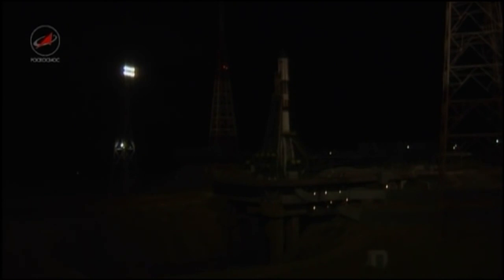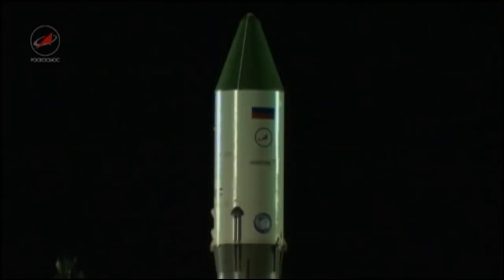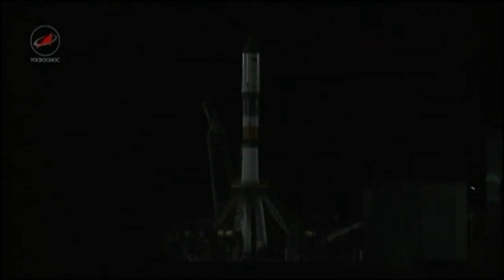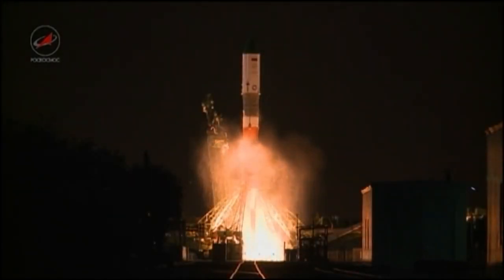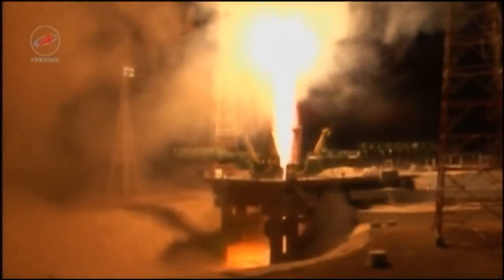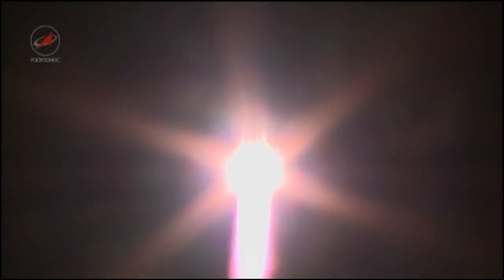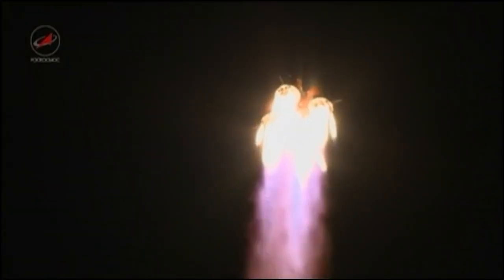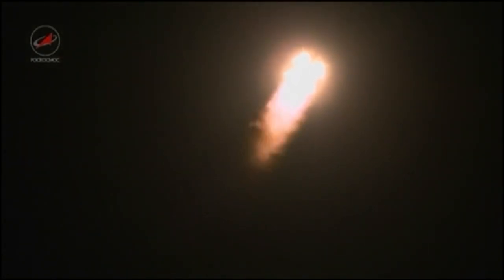Expedition 48 Russian Cargo Ship Launches to the Space Station